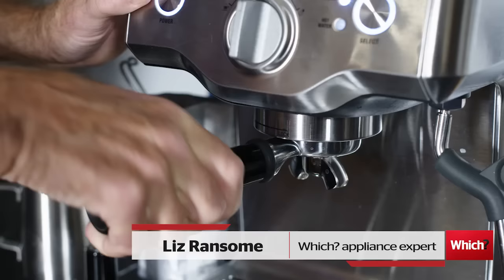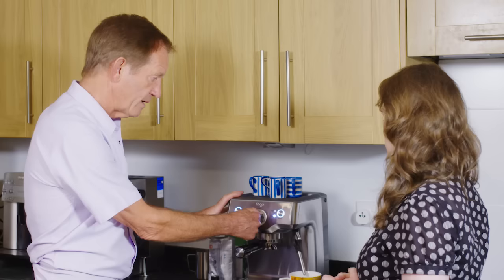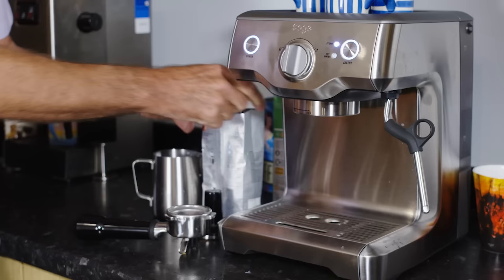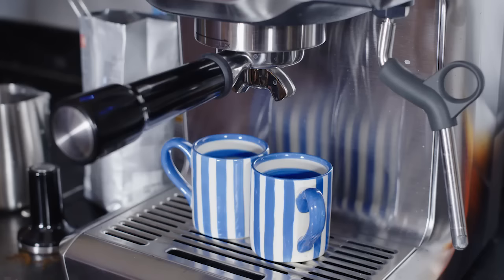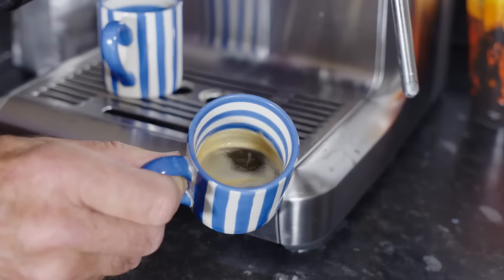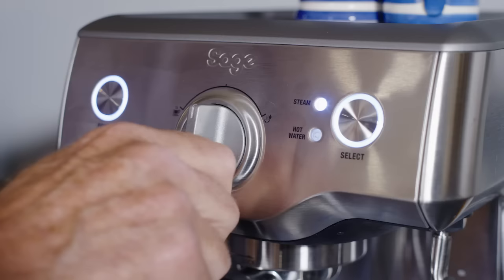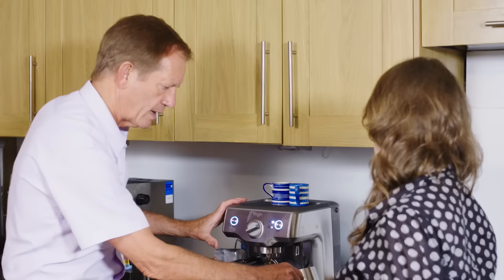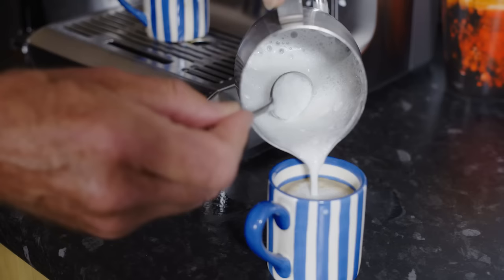How to use a coffee machine - Which?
There's an art to making a tasty cup of espresso or cappuccino that's rich, full of flavour and has a golden creamy top or a touch of light milky foam.

Here, we talk you through how to use your coffee machine to make the perfect espresso and cappuccino.